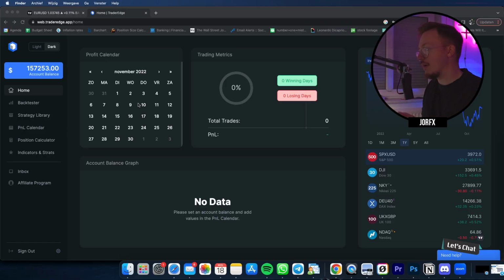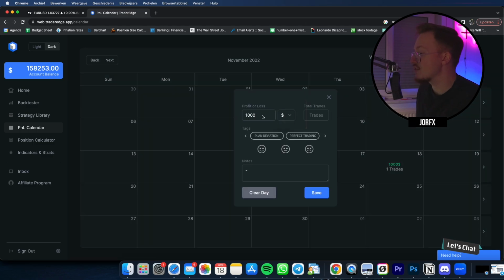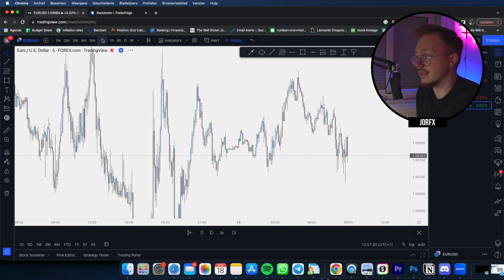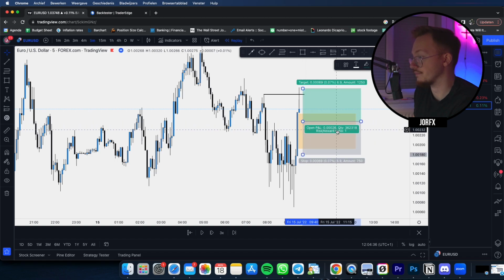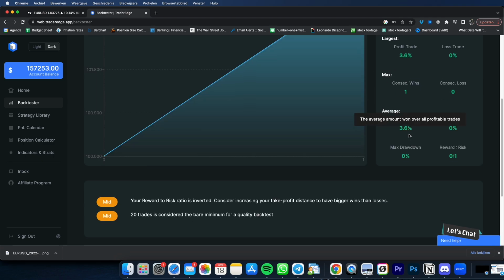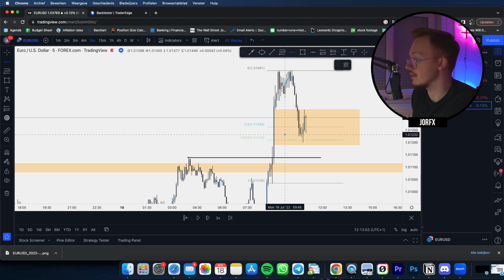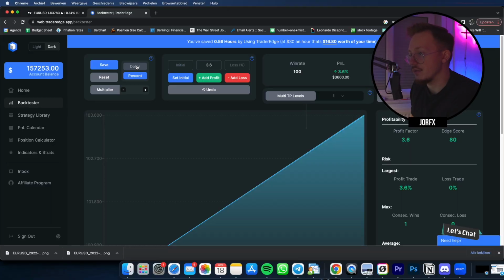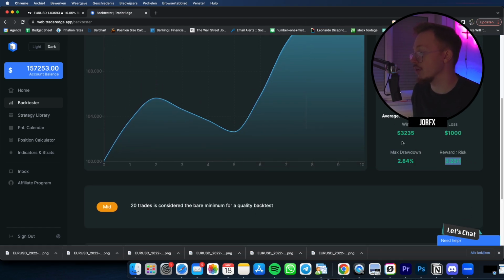How To Backtest For Success- Prepare Your Trading For 2023